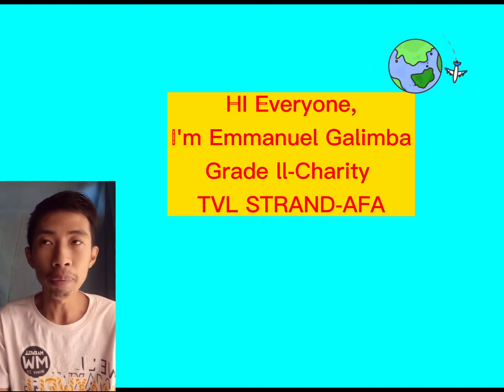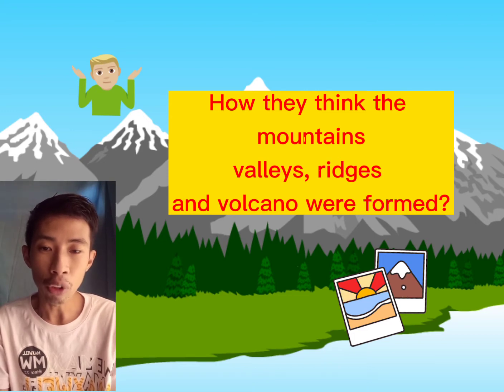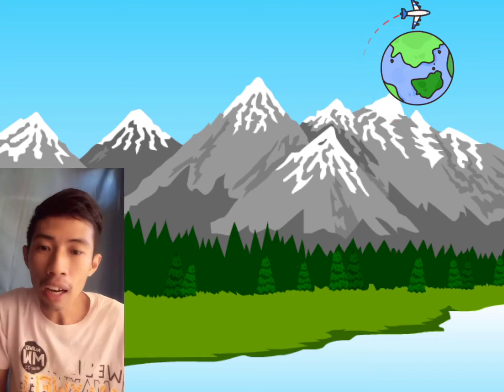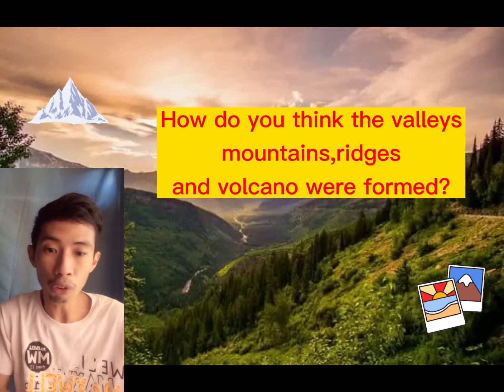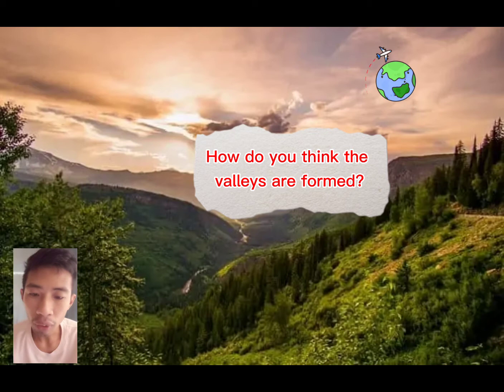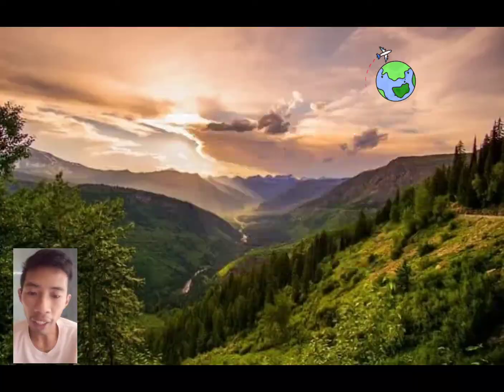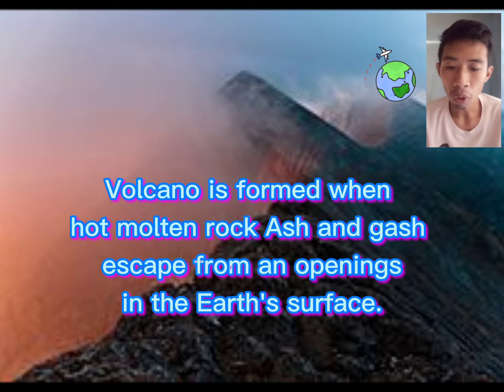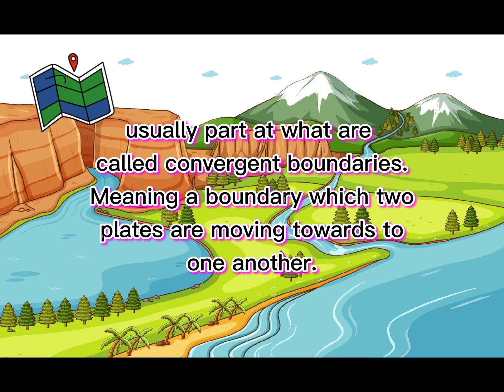How they volcanoes are formed??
Saan nga ba patungo Ang volcanic rock How they volcanoes are formed?
The majority of volcanoes in the world form along the boundaries of Earth's tectonic plates—massive expanses of our planet's lithosphere that continually shift, bumping into one another. When tectonic plates collide, one often plunges deep below the other in what's known as a subduction zone.
How are mountains formed?
Mountain formation is related to plate tectonics.
How are valleys formed?

These geological formations are created by running rivers and shifting glaciers.
How are ridges formed?

It formed and evolves as a result of

spreading in Earth's lithosphere—the crust and upper mantle—at the divergent boundaries between tectonic plates.

How are volcanoes formed?
Volcanoes are formed when magma from within the Earth's upper mantle works its way to the surface.

formation hi